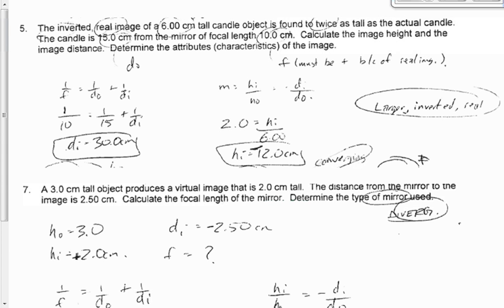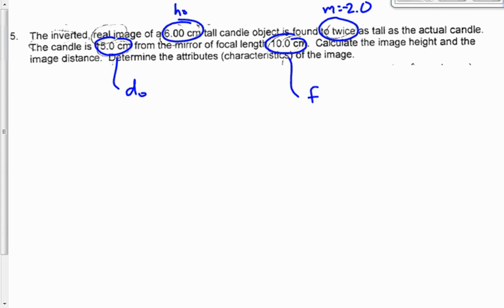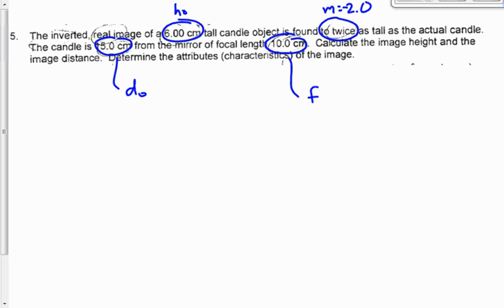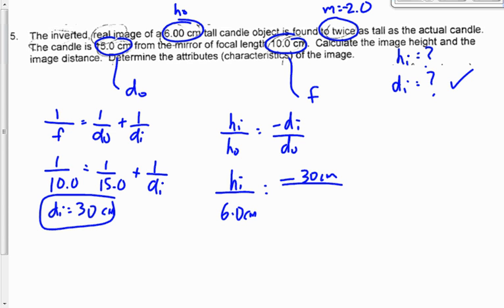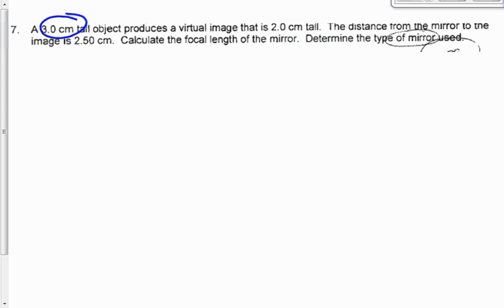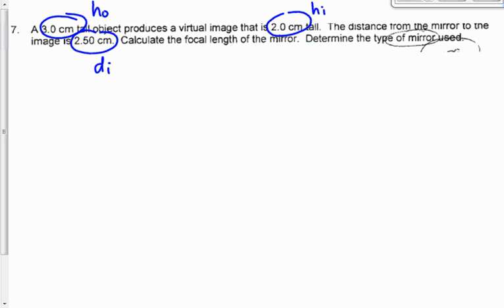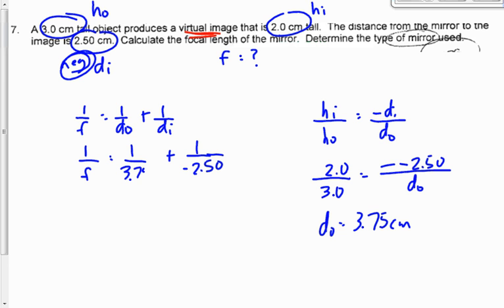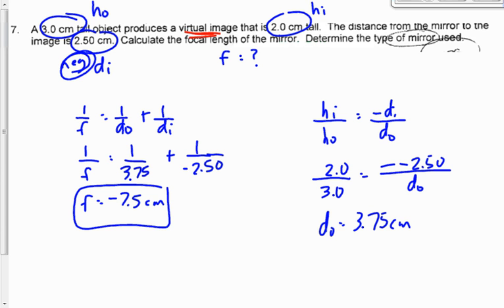(410-14S) More Refraction and Total Internal Refraction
Continuation of refraction and Snell's law, with an introduction to total internal reflection.